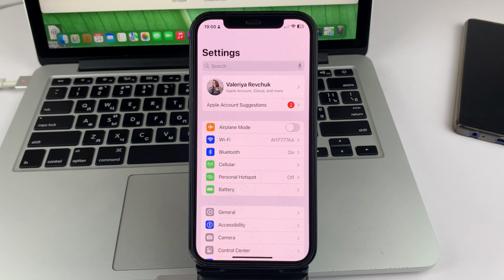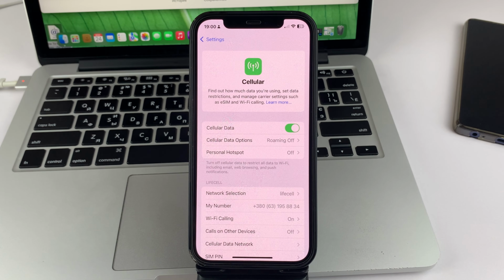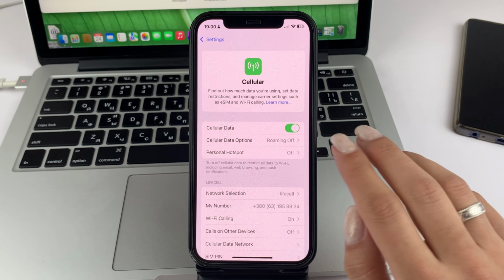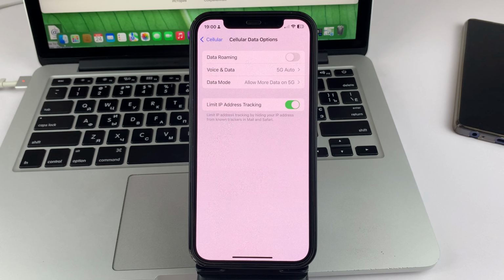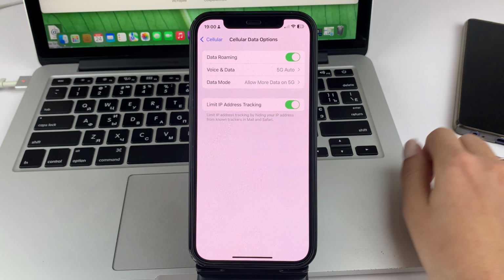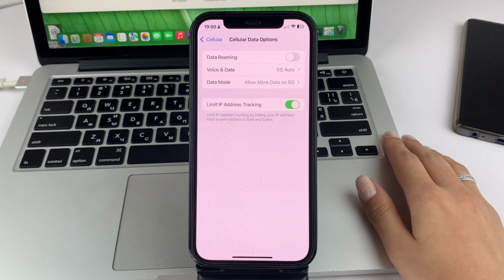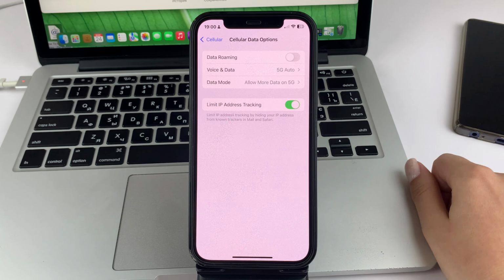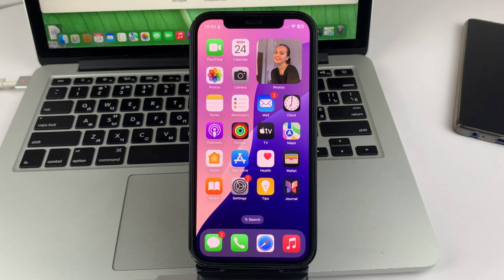How To Turn On Roaming On iPhone - Full Guide